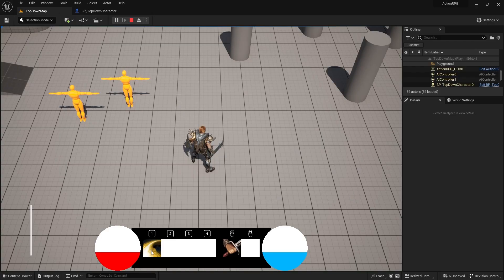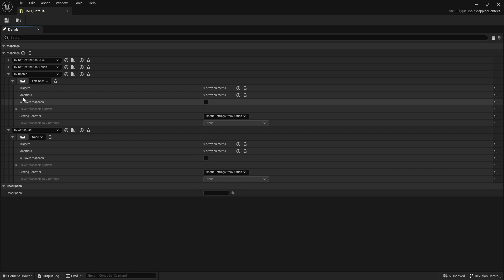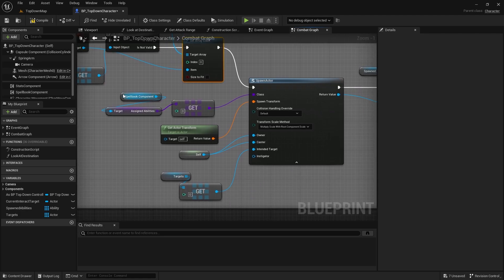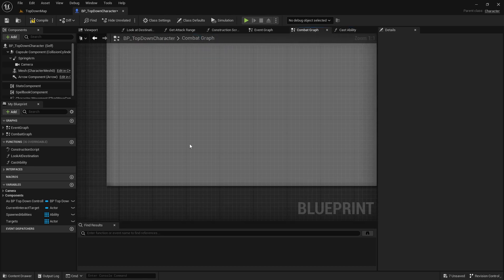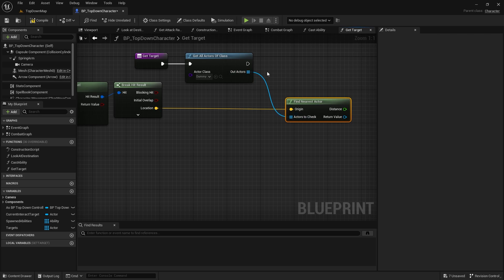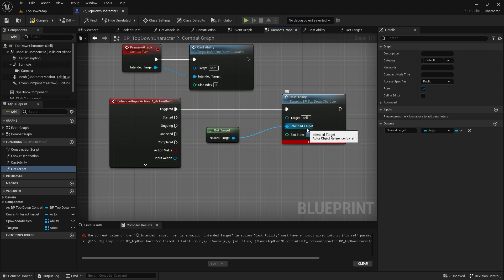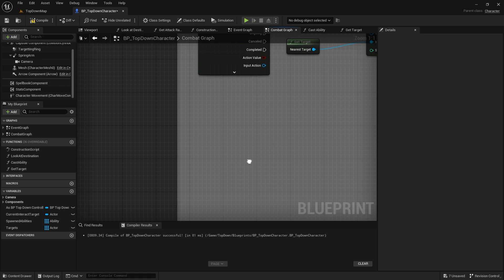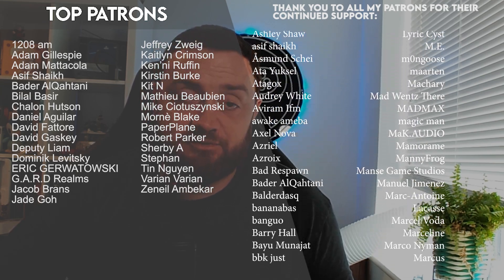Unreal Engine 5 Tutorial - Action RPG Part 10: Ability Keys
In Part 10 we add the ability keys so we can cast abilities using any of our hotkeys.